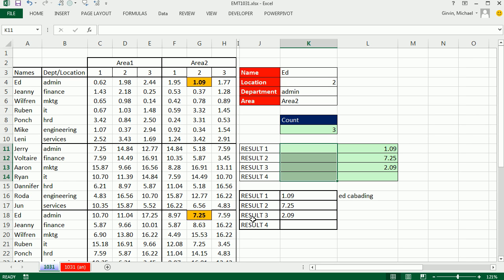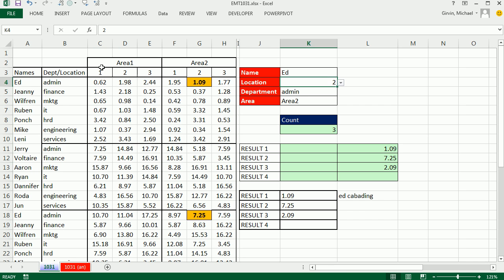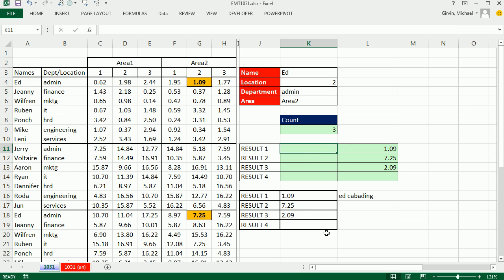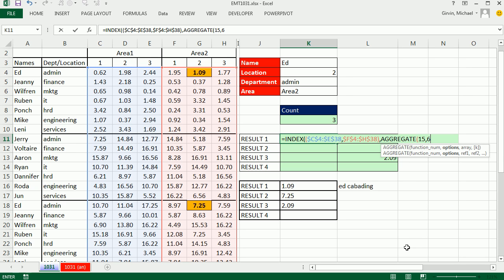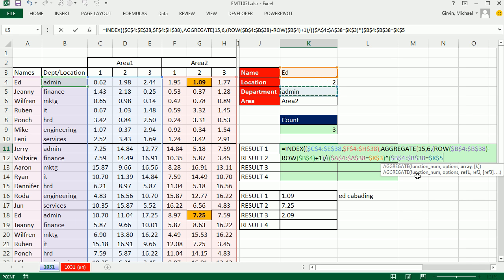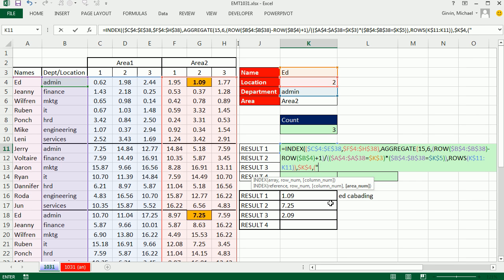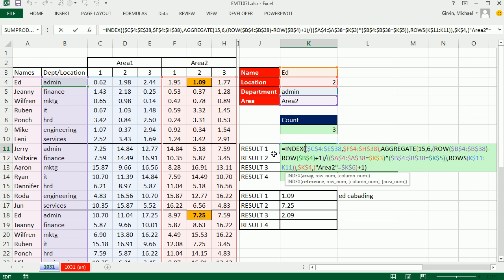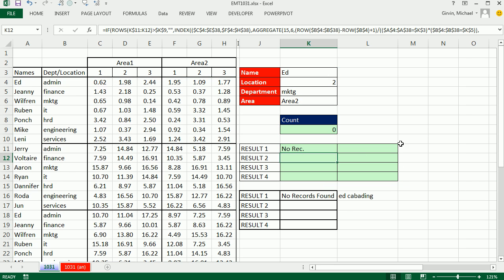Excel Magic Trick 1031: Four Way Lookup Formula To Deliver Multiple Items From 1 of 2 Lookup Tables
See two great formulas to do a four way lookup that spans two tables:
1. Array Formula with IFERROR, INDEX, SMALL, IF, ROW, ROWS functions from Ed
2. Array Formula with IF, ROWS, INDEX, AGGREGATE, ROW functions from Mike. Learn about Option 2 in screen tip for INDEX function: using reference argument in INDEX function to lookup something in one of two tables